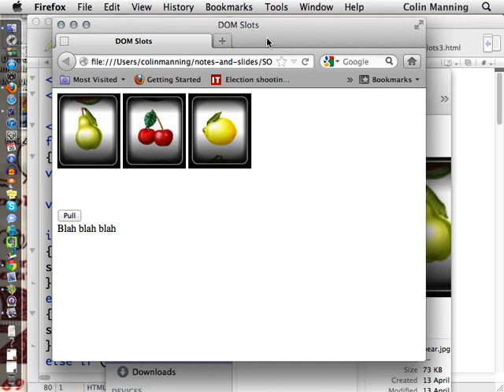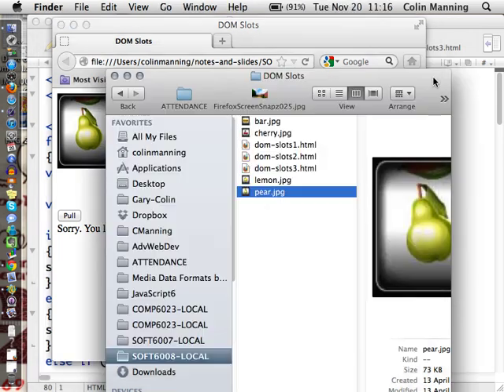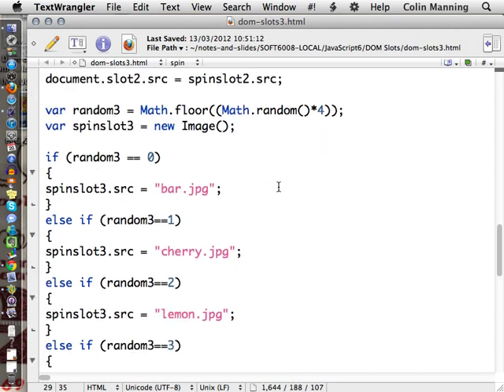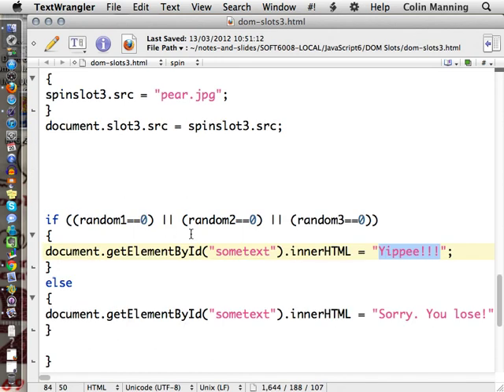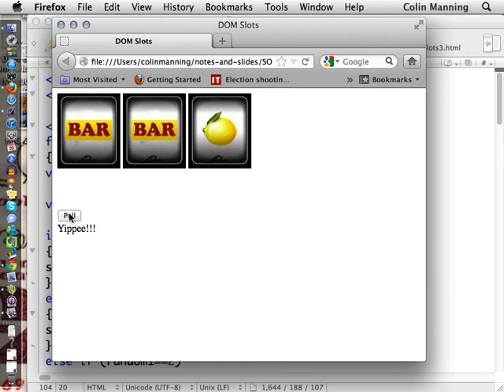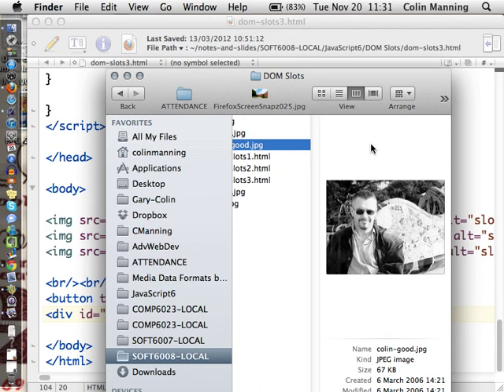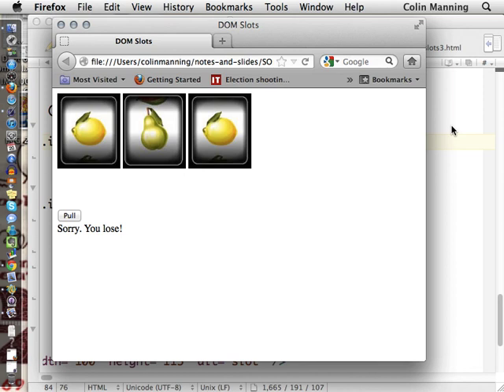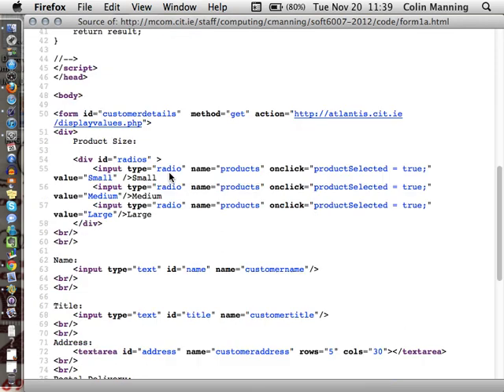soft6007 38 itm web 20121120